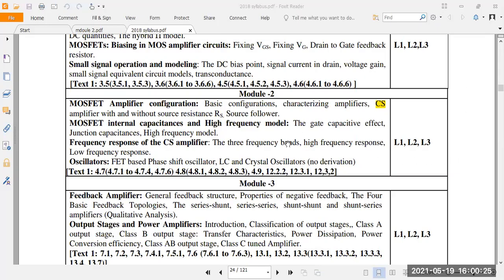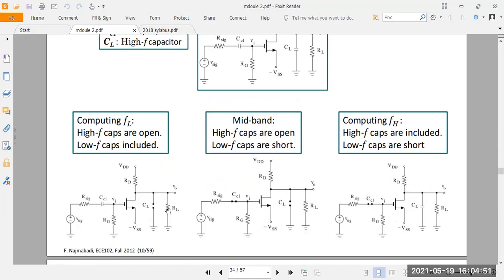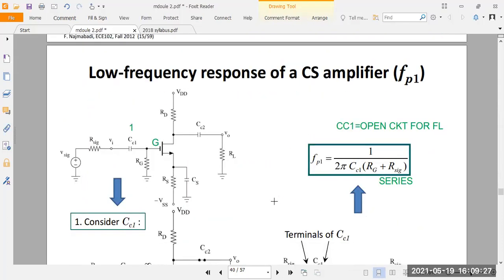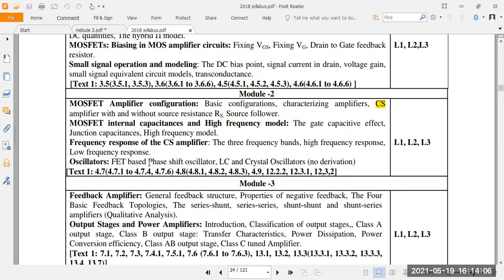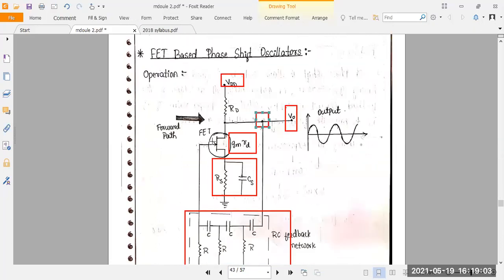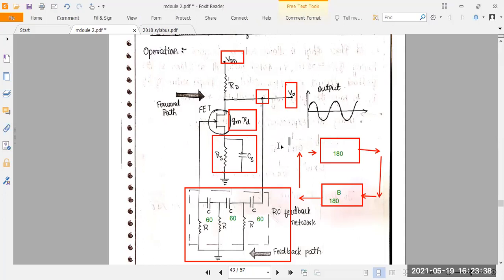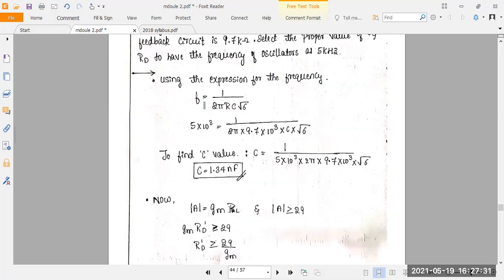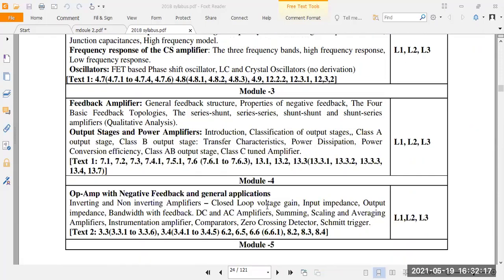ANALOG CIRCUIT VTU 18EC42 MODULE 2 CLASS 16